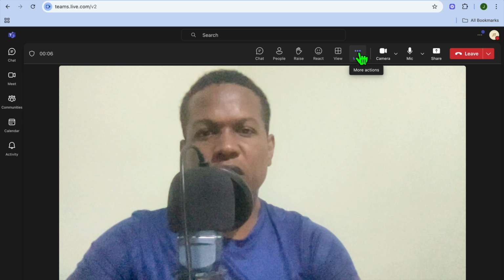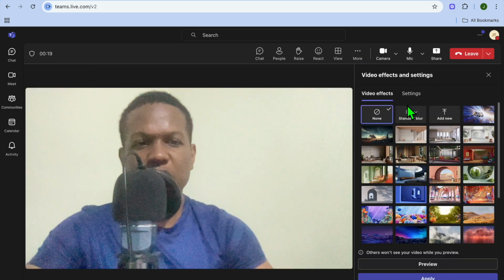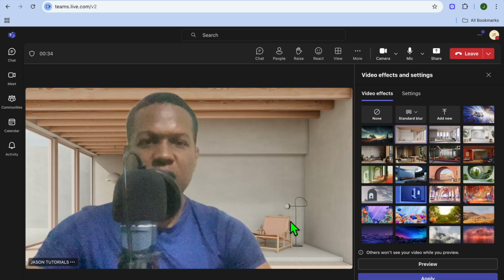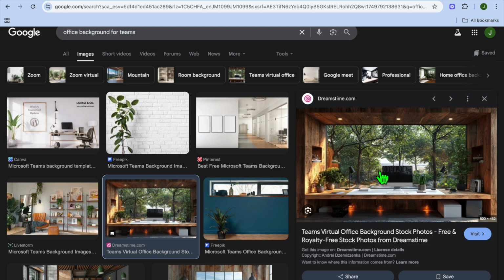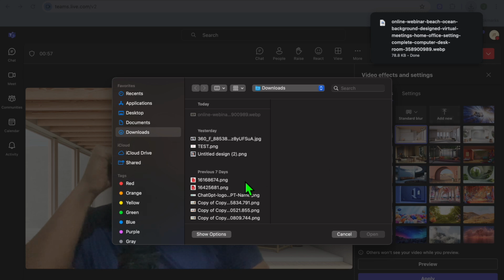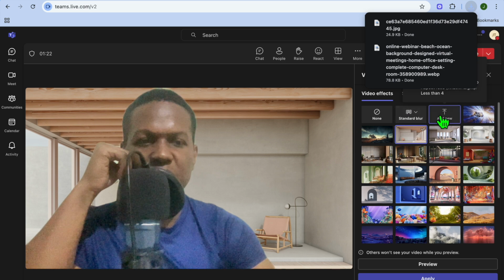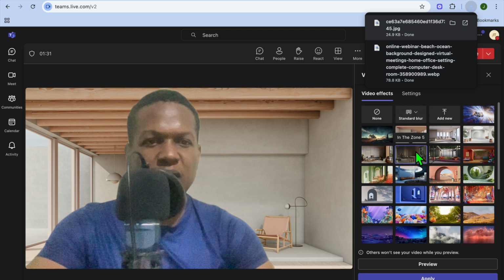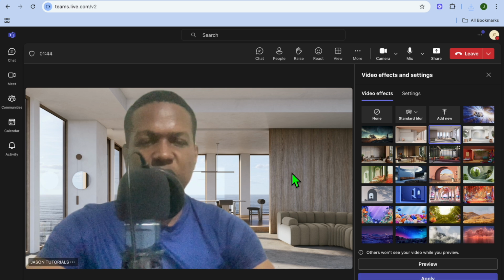HOW TO MAKE A FAKE OFFICE BACKGROUND DURING A MICROSOFT TEAMS MEETING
IN THIS TUTORIAL I'LL BE SHOWING YOU HOW TO MAKE A FAKE OFFICE BACKGROUND DURING A MICROSOFT TEAMS MEETING, INADDITION YOU'LL ALSO LEARN How To Change Meeting Background Before A Meeting On Microsoft Teams.